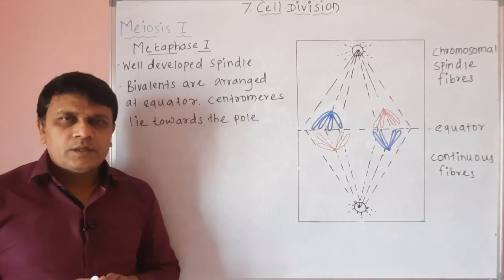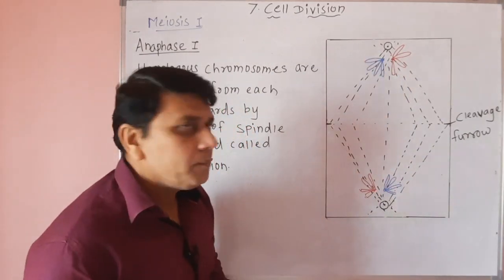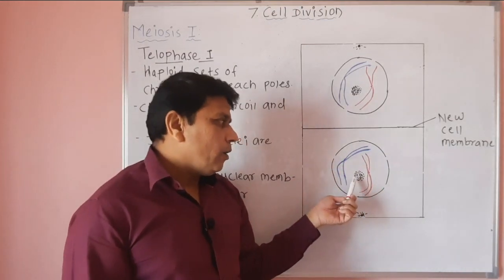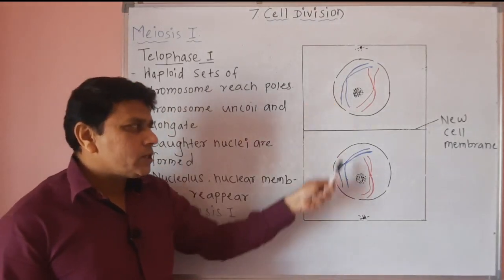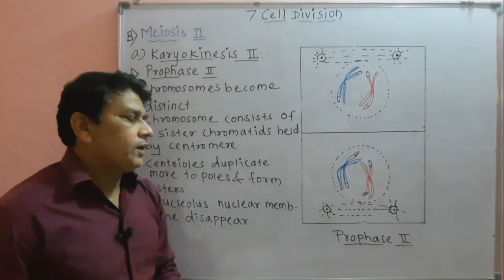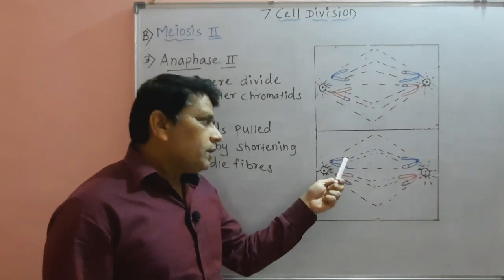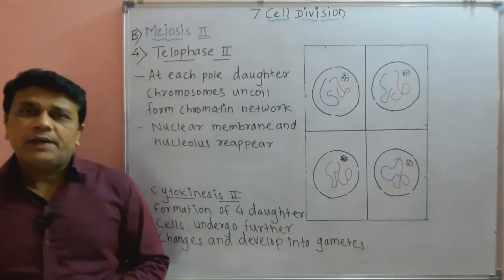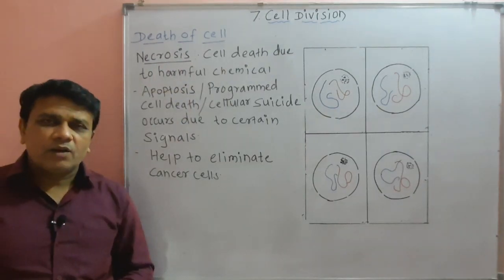11th Science Biology Chapter no.7.Cell Division session.6